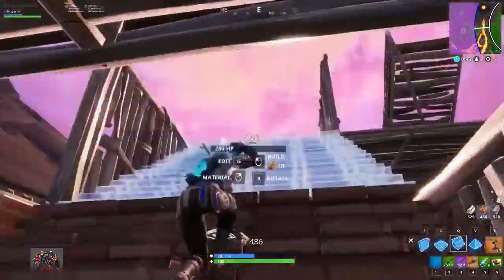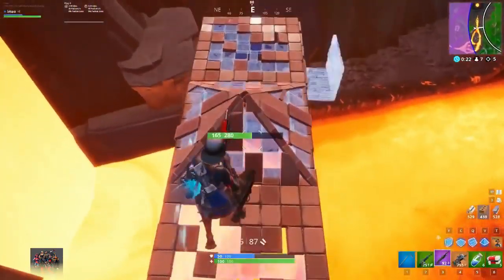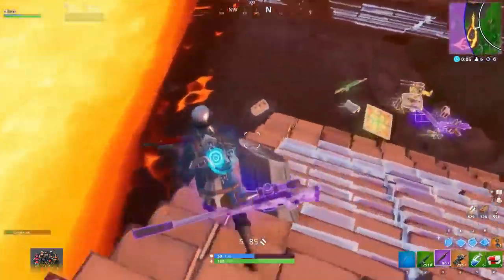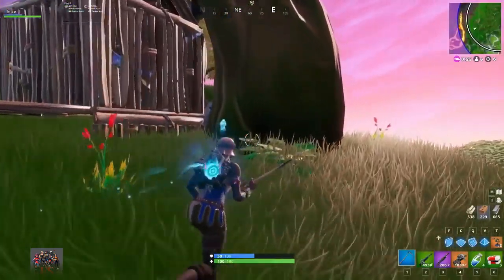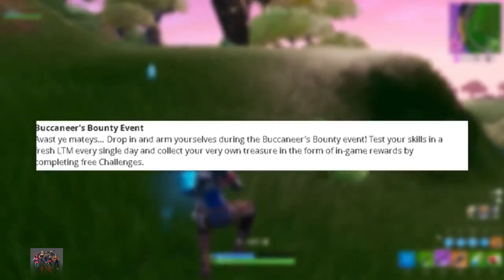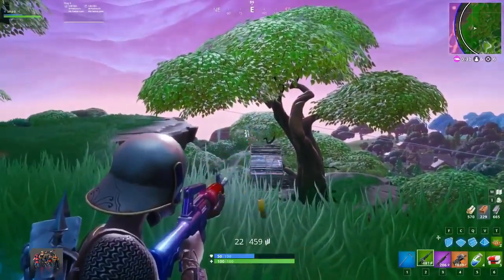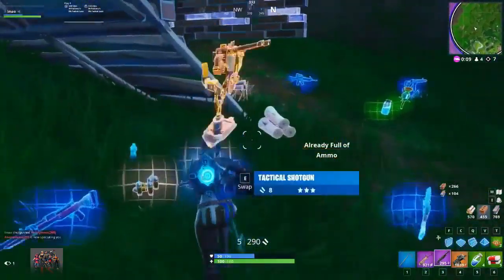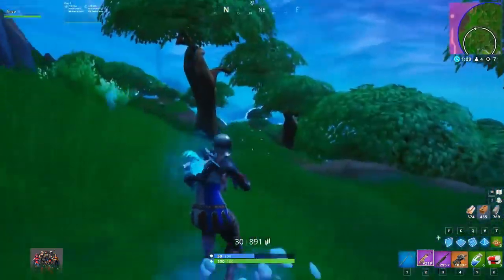Fortnite Now You Can Get Free Vbucks By Doing This Free Vbucks Season 8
Credit:
Zilla